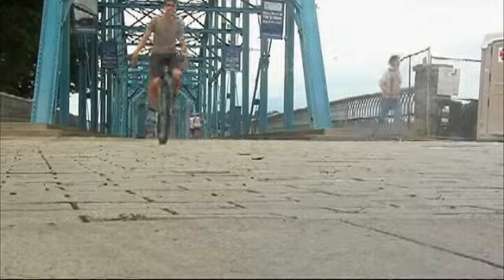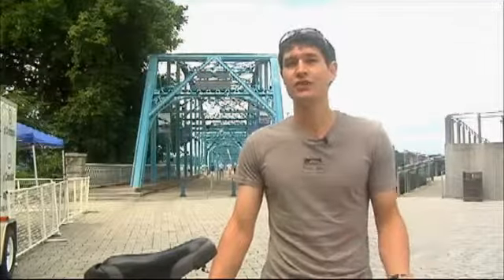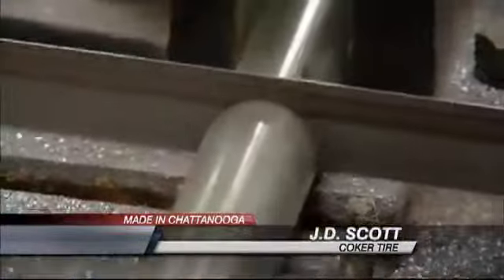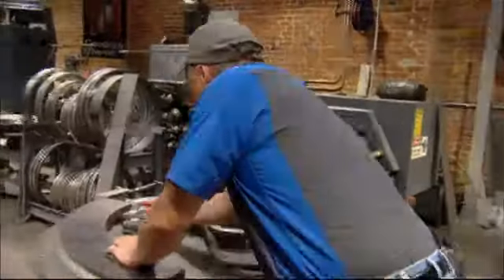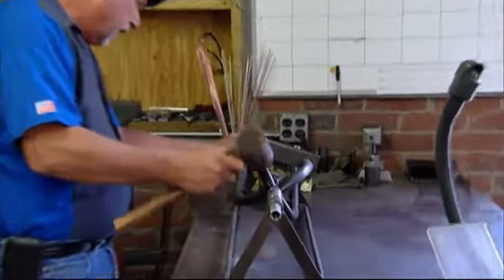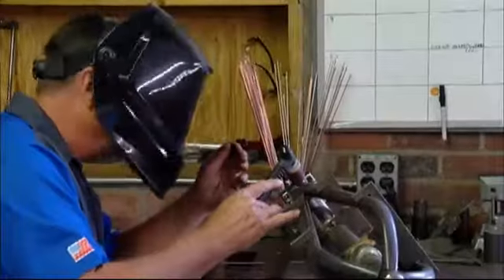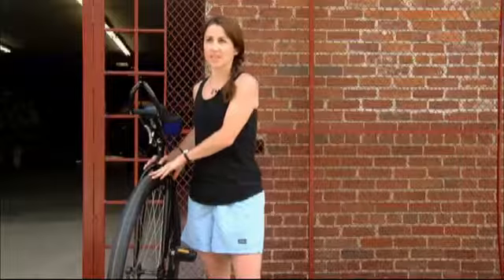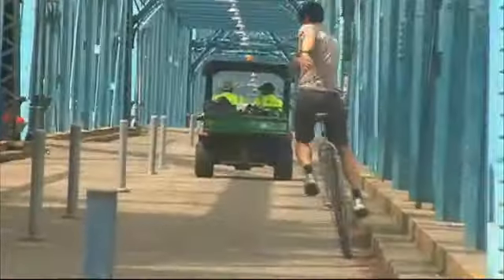Coker Serving Unicyclers Everywhere, One Tire at a Time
Chances are, you've seen these one-wheeled wonders sailing around the Scenic City and if you look close enough, you might see the symbol of a Chattanooga staple.

"Once I got in to unicycling I realized Coker was a local company in Chattanooga," rider Matthew Gant says, "and that drew me to them and they were the first company to do the big wheel."

In Coker's case, big means 36 inches that J.D. Scott custom creates. "We will start with our links here and go ahead and get that cut." The chrome tubing is light-weight but long-lasting. "It's a strong durable material you see it on a lot of bicycles, race bikes something like that," Scott says.

For the V-2 unicycle, the curve is key. The bended U-shape is cut in half and shaped to slide onto the unicycle's base. Since Coker built this brand from scratch, they figured things out as they went along. Scott says, "there was tweaking that had to be done and trial and error with machining and such to make sure everything come together and worked as one."

Once the final welds are complete, it's time for paint and assembly and then the road with the perks that go along with this one-of-a-kind wheel. "There's a lot of people that have taken 'Cokering,' it's now a verb," Casey Coker Cunningham says. "It's riding a 36 inch unicycle, that first one made back in 1998, and they 'Cokered' across the United States."

But even here at home, the Coker still turns heads and carries the mark of Chattanooga craftsmanship. "There's been several times, I've driven through the riverfront and  I've seen some of our V-2's out being ridden around in town," Scott says. "It's nice to think that came out of my shop."

By: Latricia Thomas